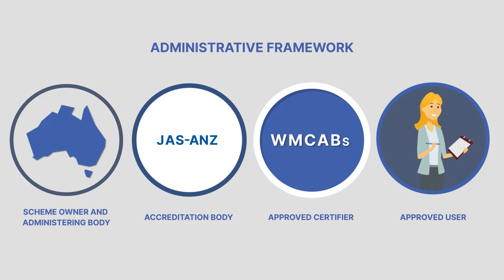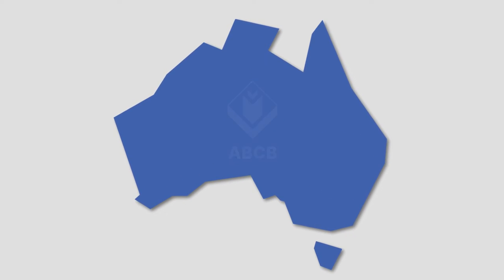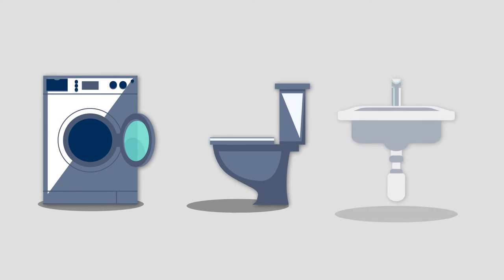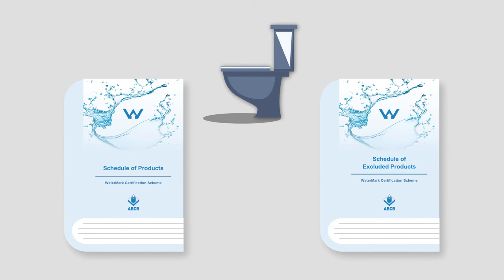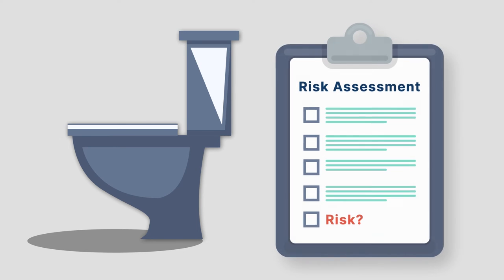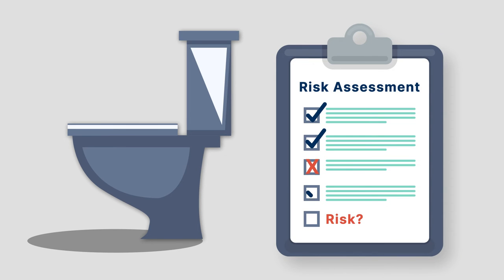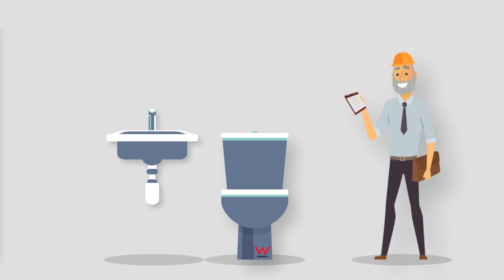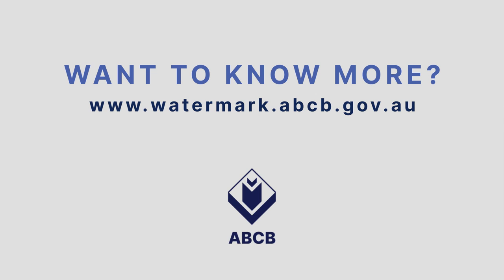How does WaterMark work?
In this video we discuss the process of WaterMark certification and who is responsible for this process.